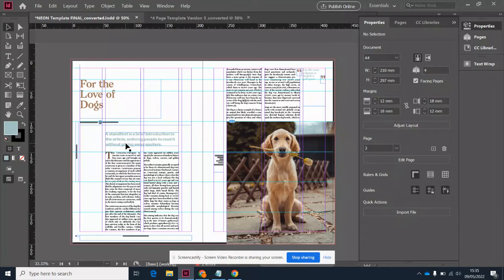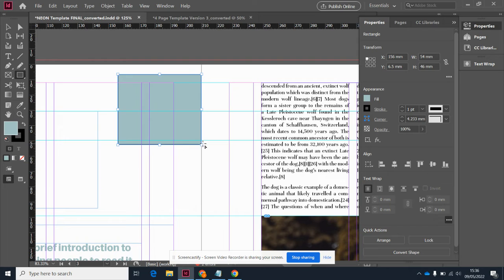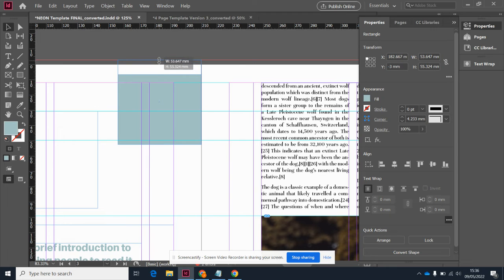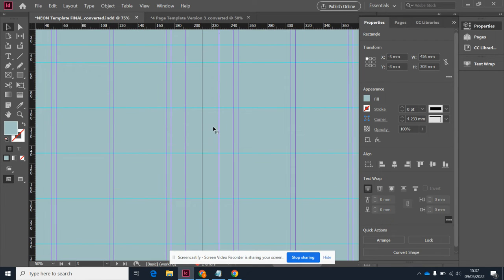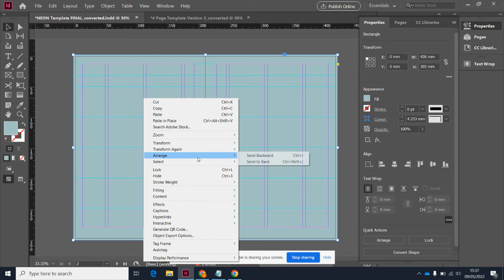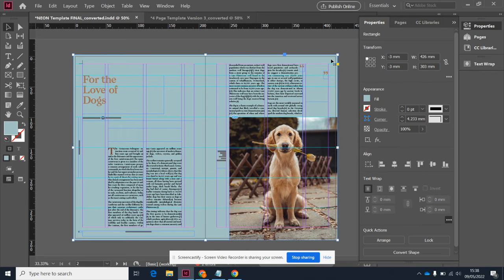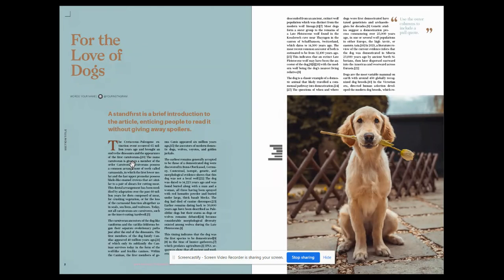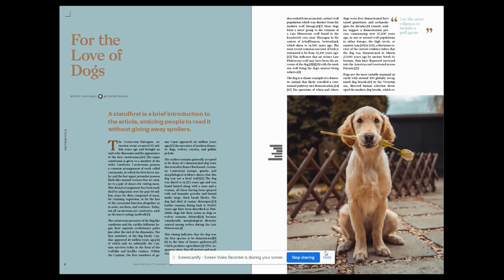InDesign 16: Changing The Colour of a Page